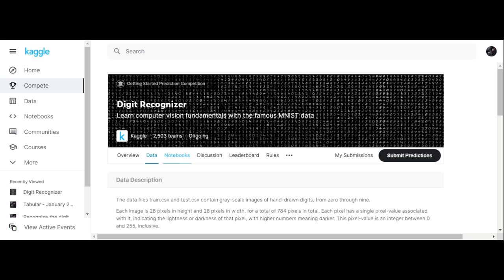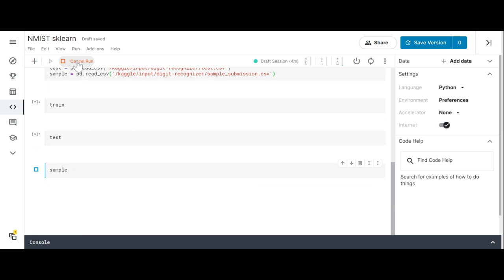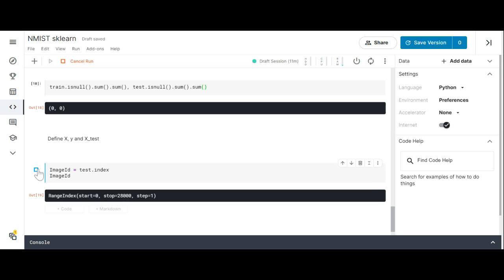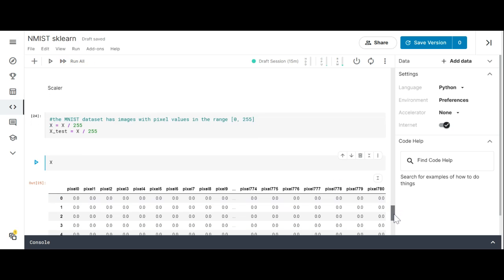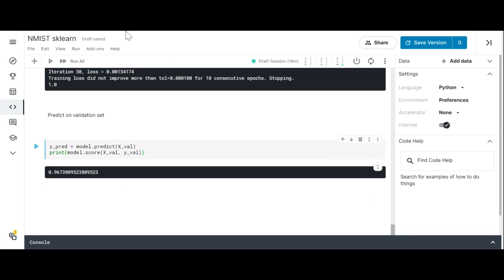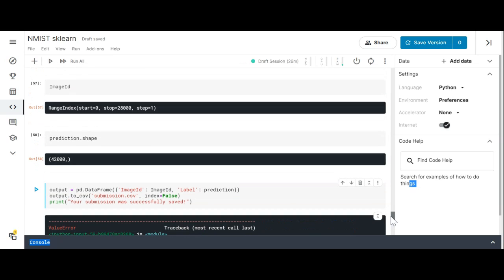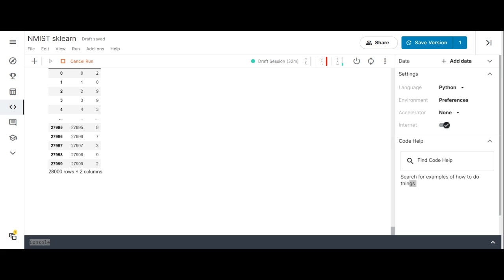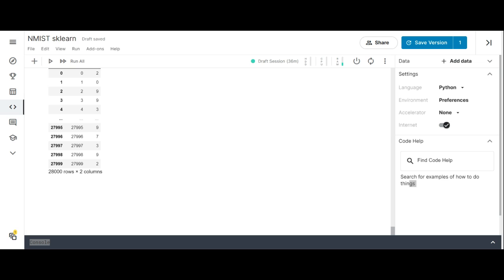Kaggle's Digit Recognizer competition from beginning to end